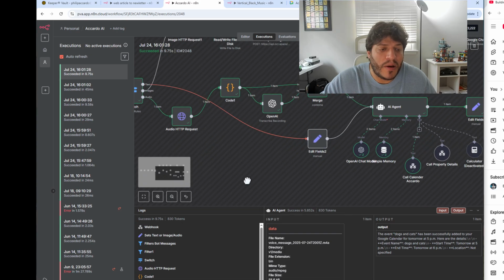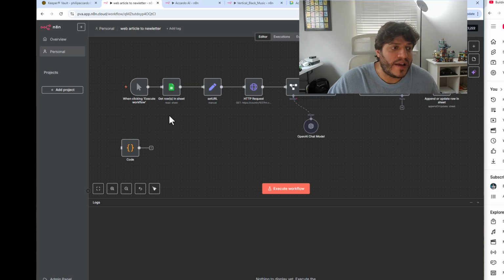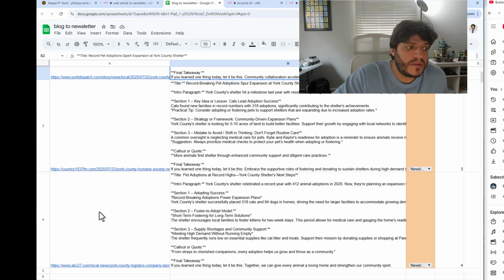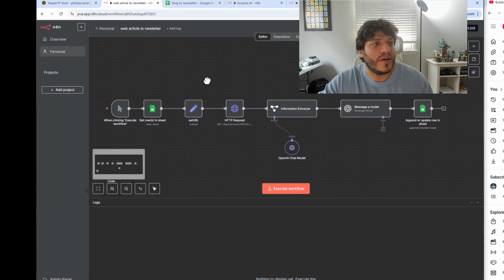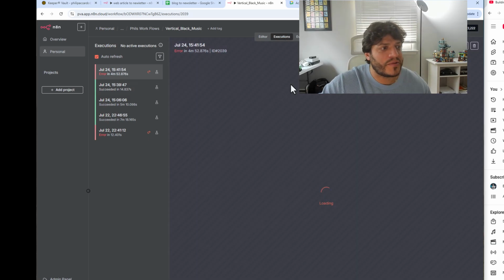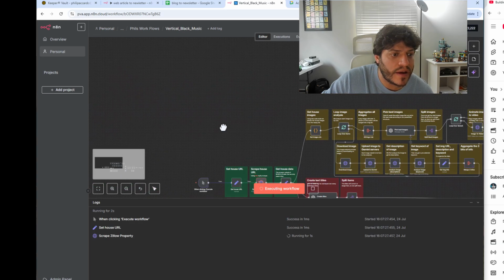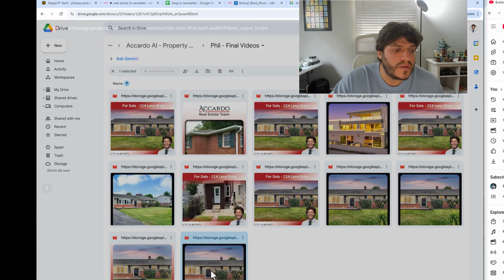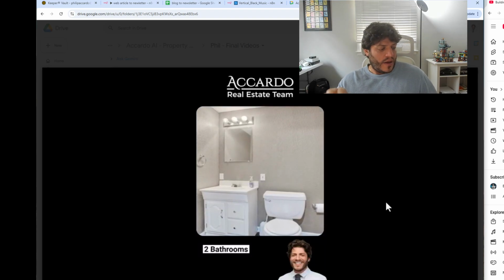AI Generated Real Estate Property Videos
In my quest to find practical AI tools for REALTORS®, I have successfully created an AI app that generates real estate property videos using only a Zillow URL. Check it out!

This is what I would call real progress in AI automation. I also touch on a workflow that helps generate newsletters, a custom Google Chat front-end, and GoHighLevel AI agents with SMS marketing, all tailored to real estate agents.